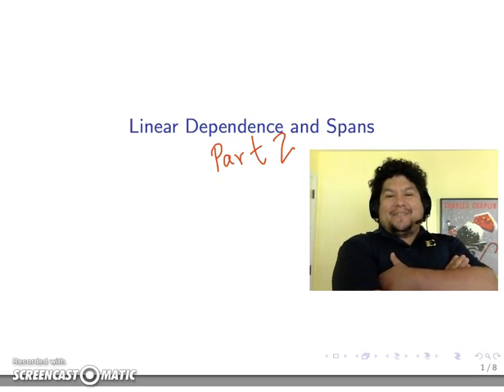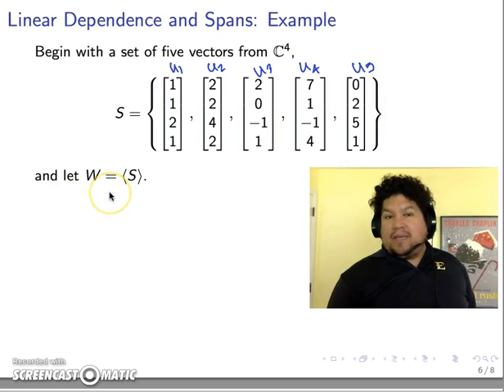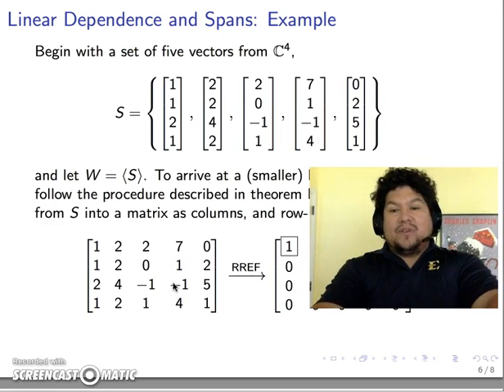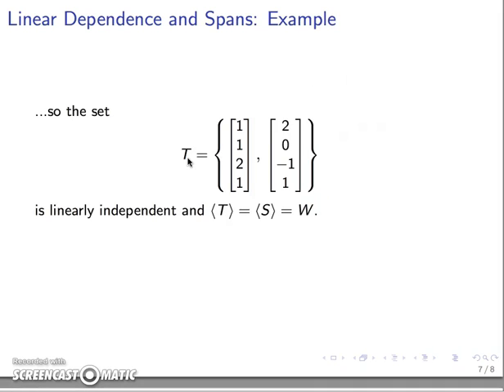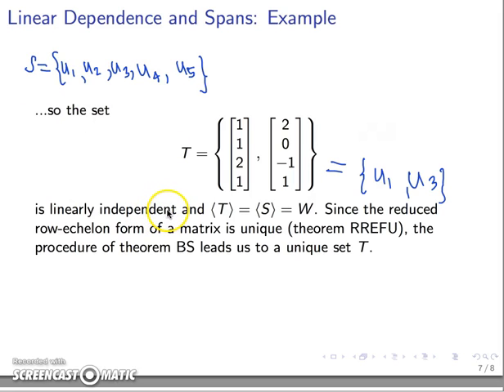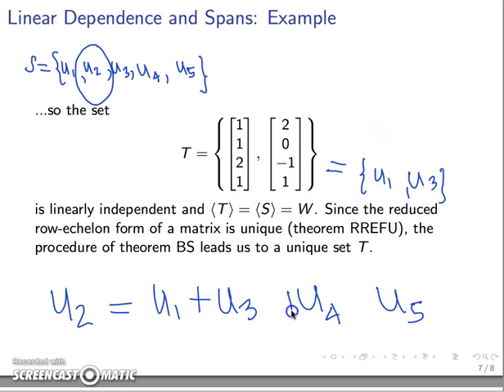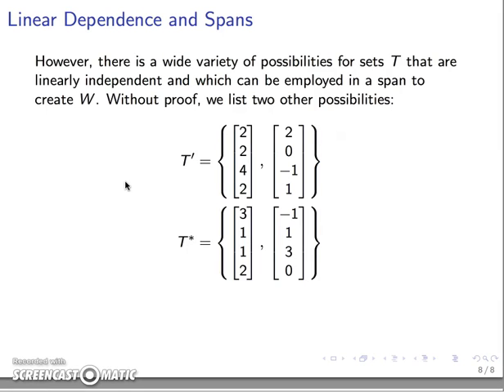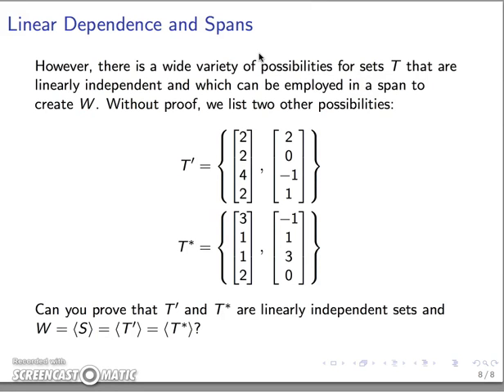MATH 2010 Linear Dependence and Spans Part 2